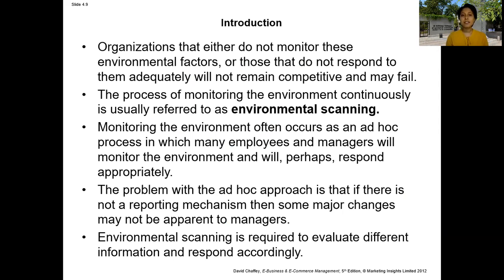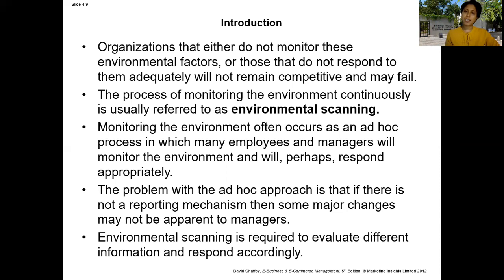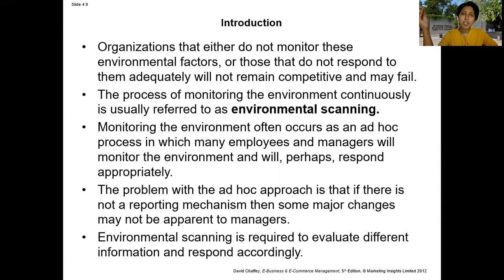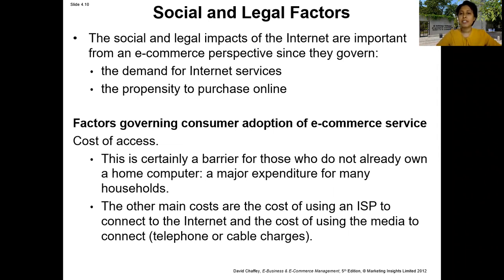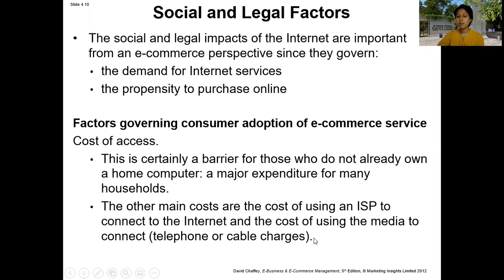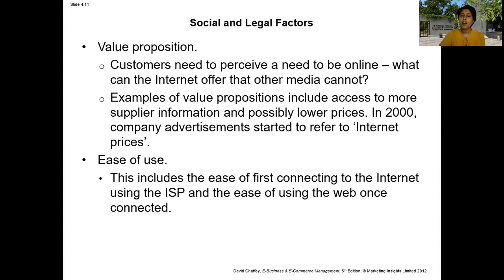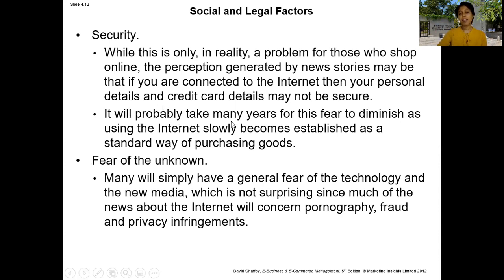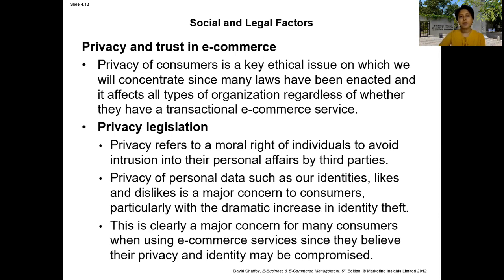Chapter 4 - Part 3